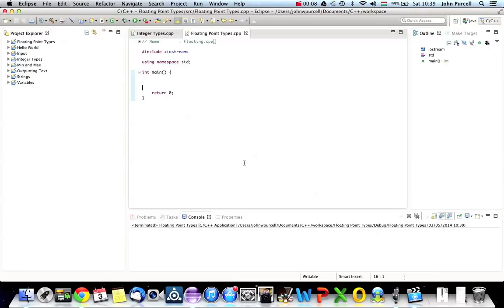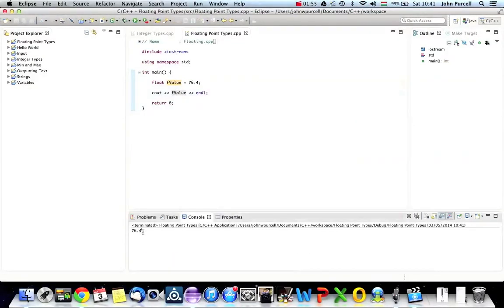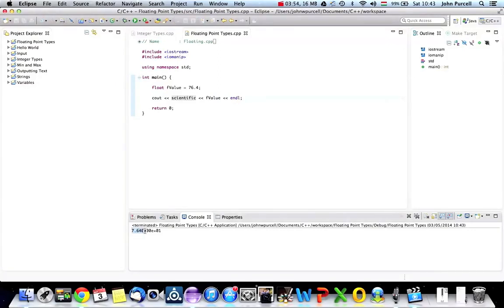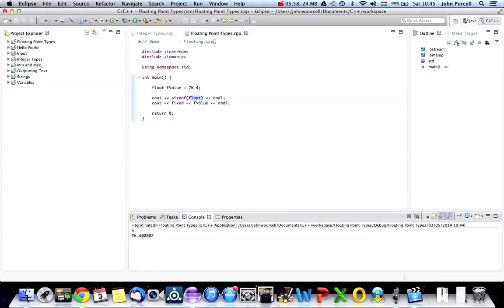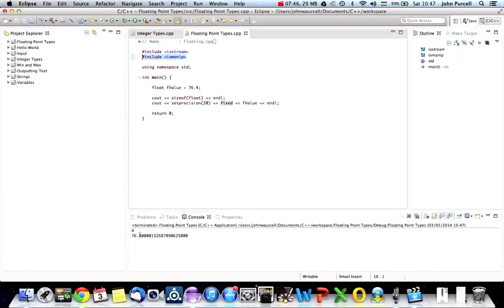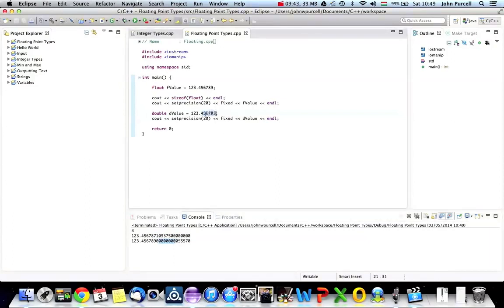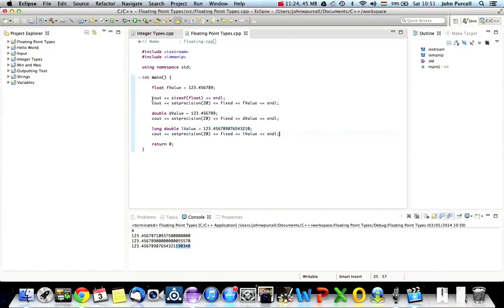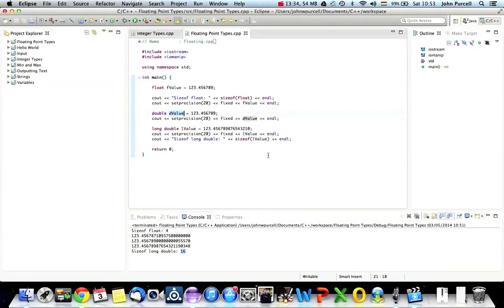C++Tutorial for Beginners 10 Floating Point Variable Types